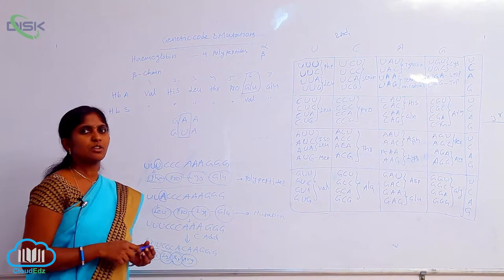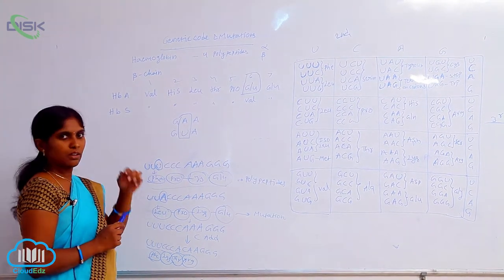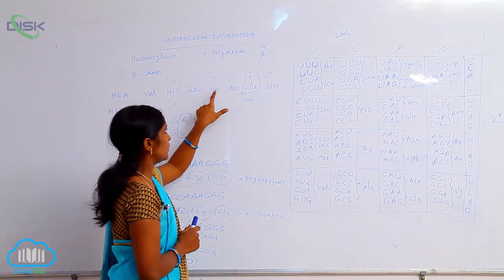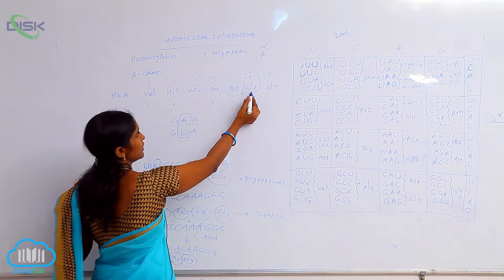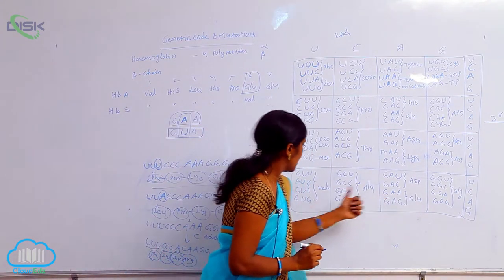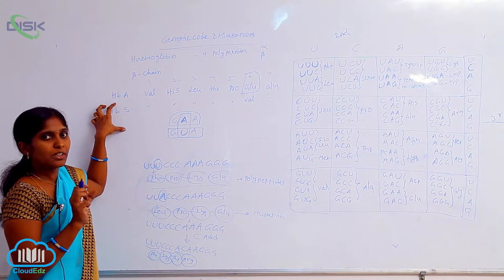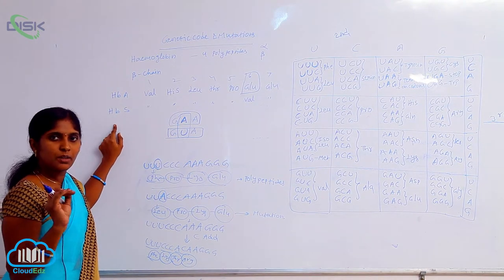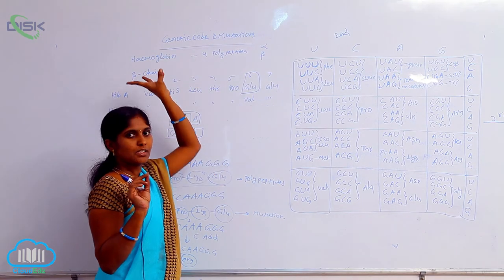GENETIC CODE || GENETIC CODE MUTATION || Disk Telangana